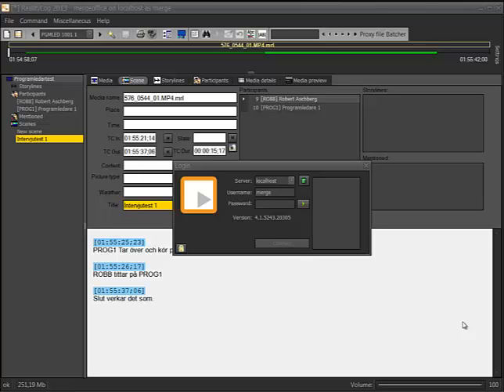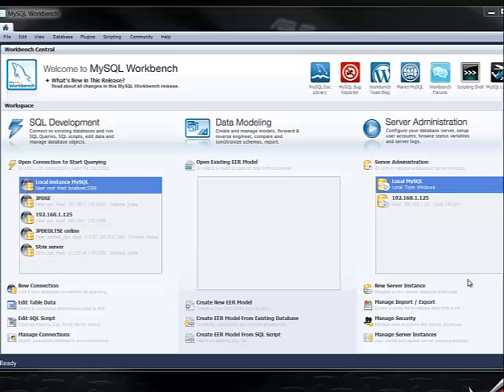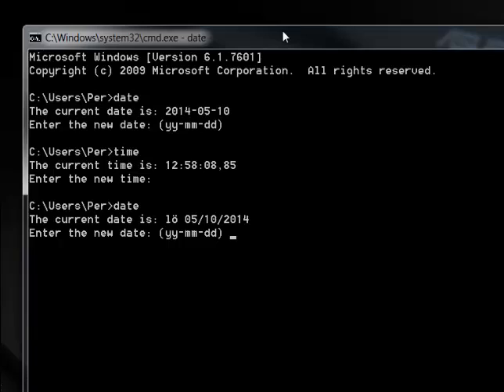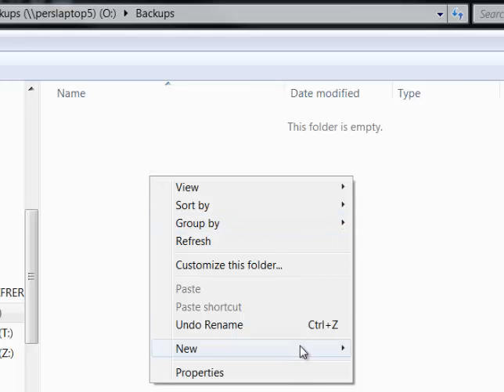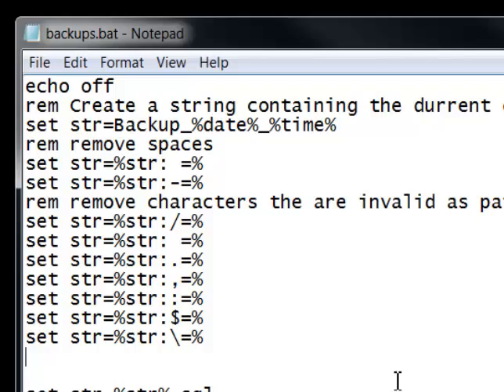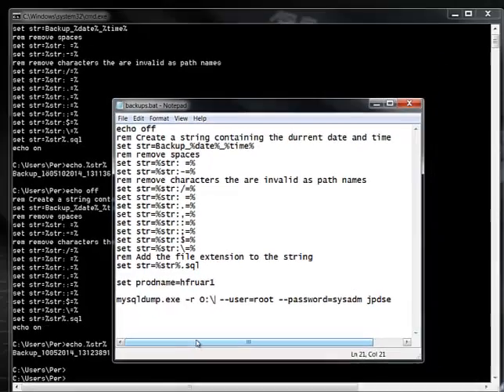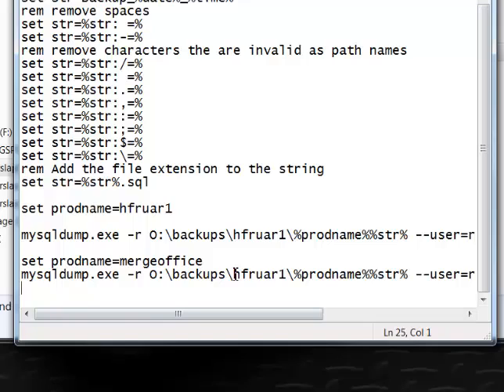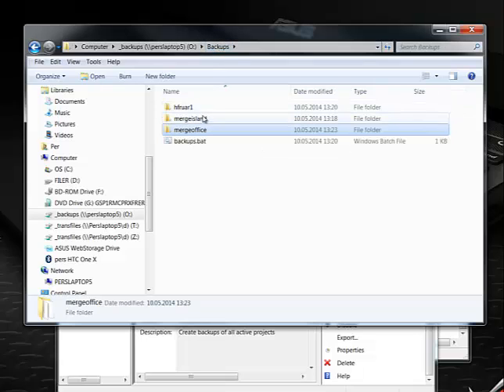Creating a backup schedule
This video shows two ways to make scheduled backups. The first 3.5 min focuses on using a Realitylog client for backups. The rest of the video shows how to write a script that can be triggered by the Windows Task scheduler.